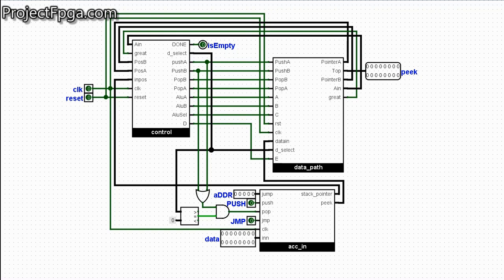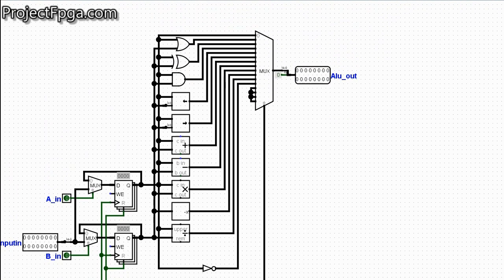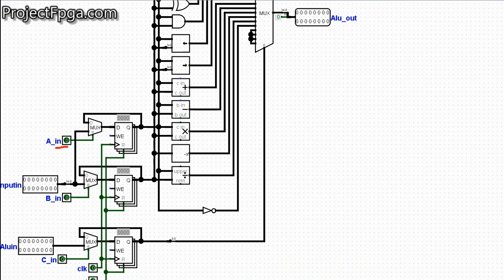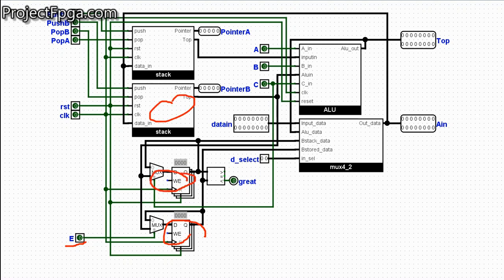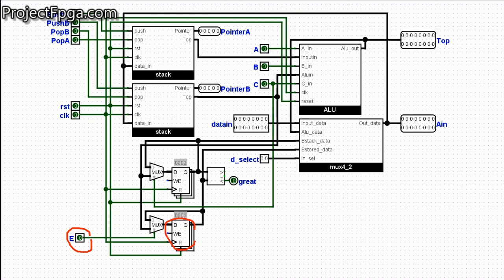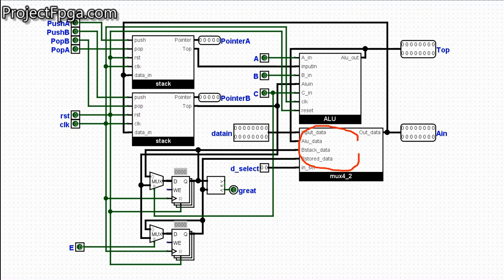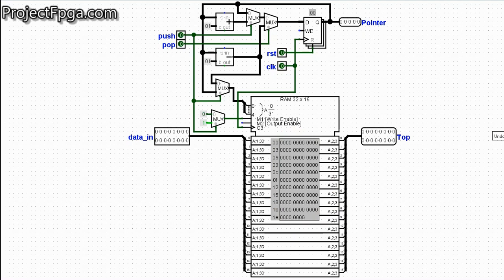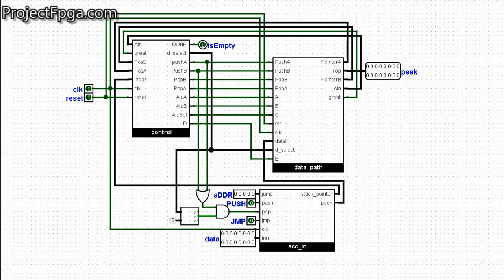stack3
The code implements a stack calculator for computing complex maths equations.